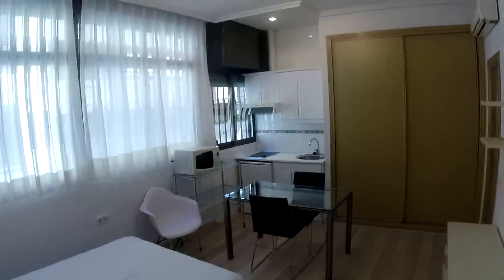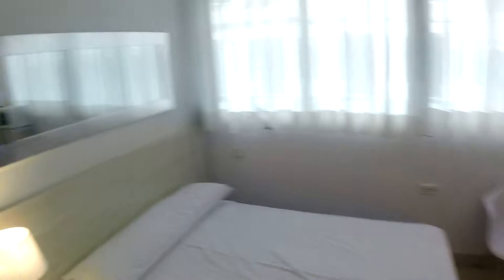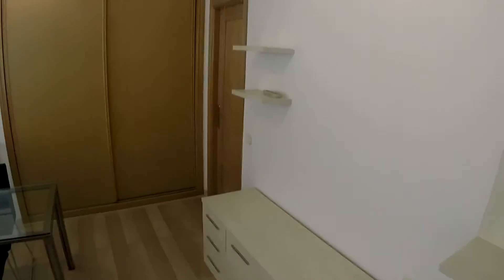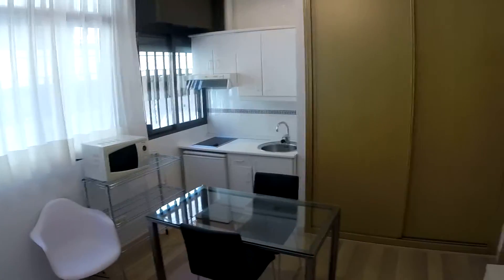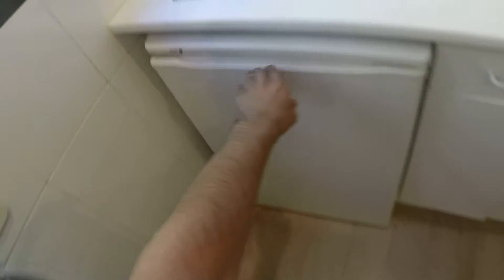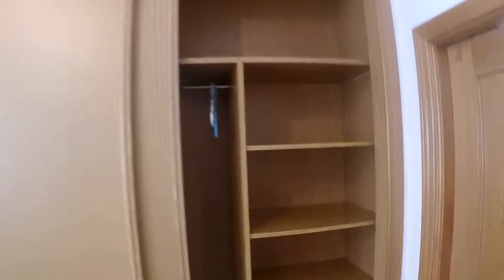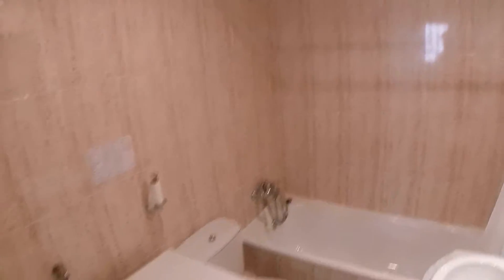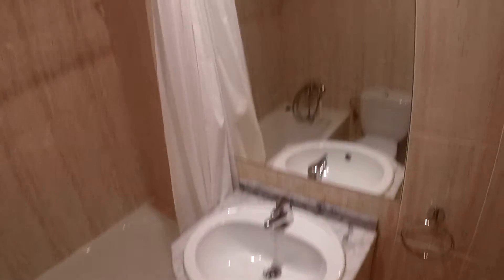Bright, pet friendly studio apartment with AC in Tetuan - Spotahome (ref 93795)